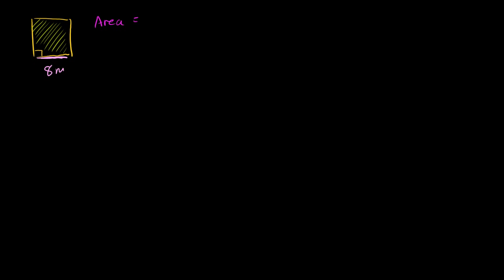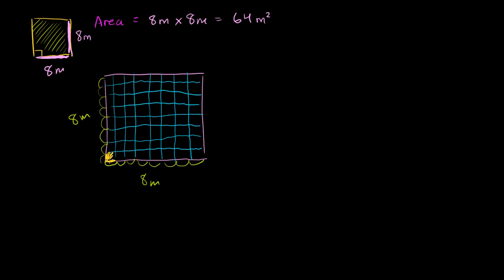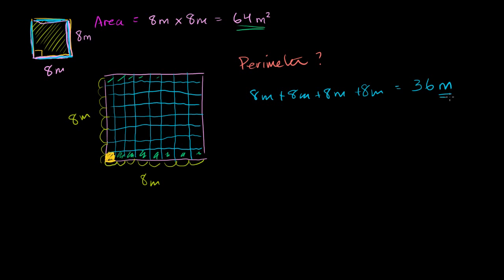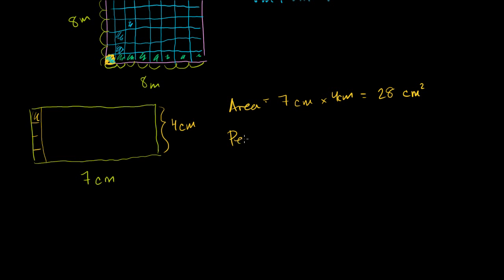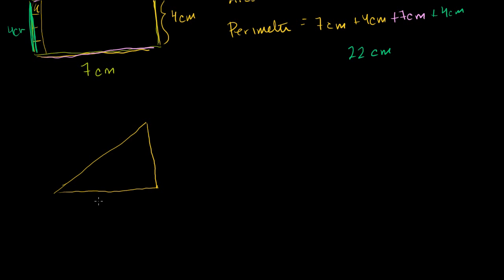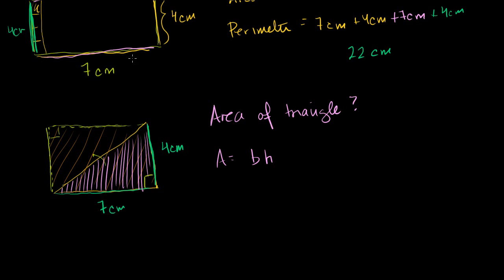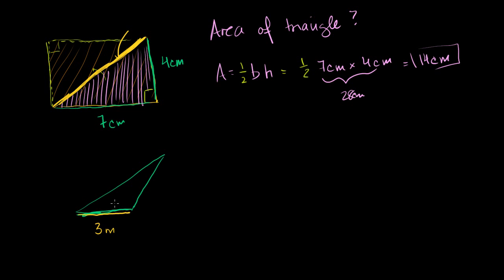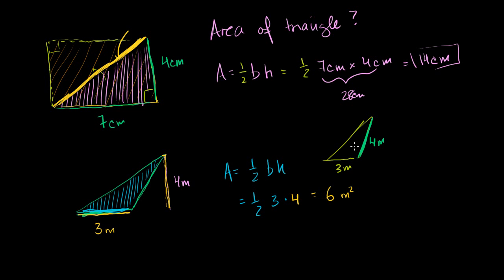Aire et Périmètre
Calcul du périmètre et de l'aire de formes géométriques